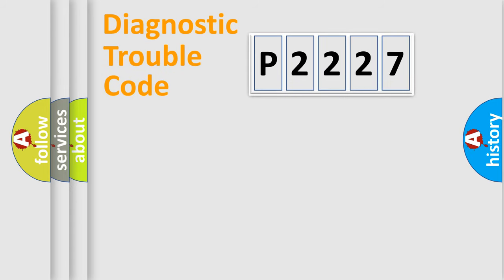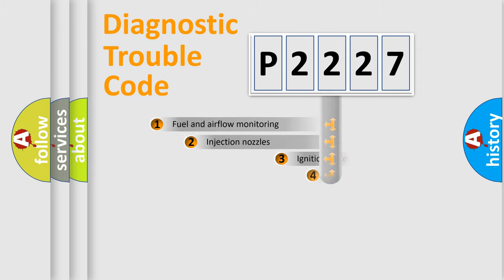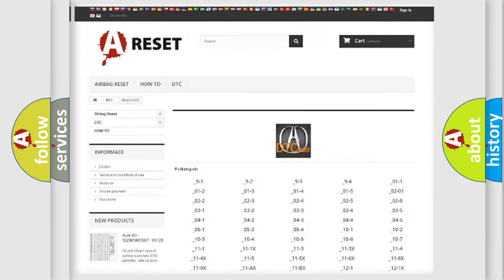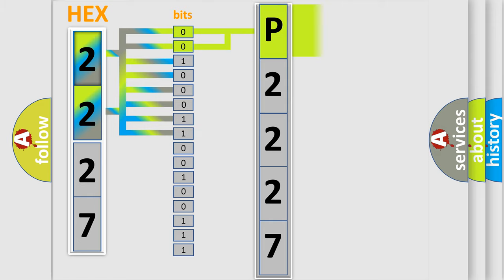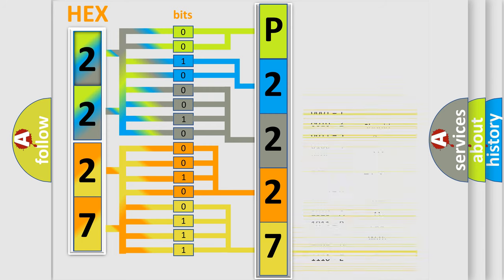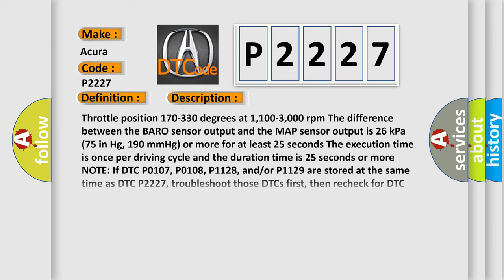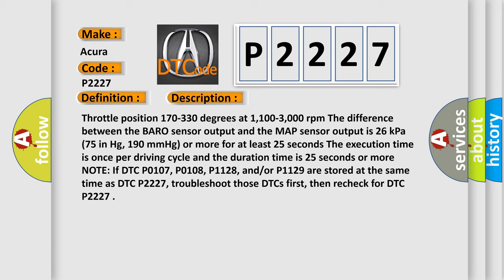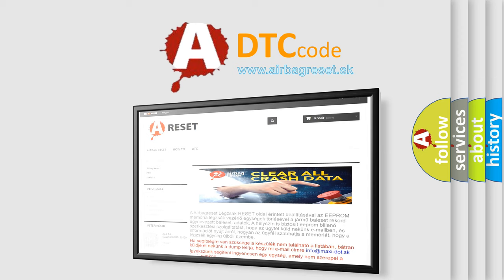DTC Acura P2227 Short Explanation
Make:
Acura
Code:
P2227
Definition:
Barometric Pressure (BARO) Sensor Circuit Range/Performance Problem
Description:
Throttle position 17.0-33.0 degrees at 1,100-3,000 rpm. The difference between the BARO sensor output and the MAP sensor output is 26 kPa (7.5 in. Hg, 190 mmHg) or more for at least 2.5 seconds. The execution time is once per driving cycle and the duration time is 2.5 seconds or more. NOTE: If DTC P0107, P0108, P1128, and/or P1129 are stored at the same time as DTC P2227, troubleshoot those DTCs first, then recheck for DTC P2227.
Cause:
Dirty air cleaner element
Faulty BARO sensor
Faulty PCM